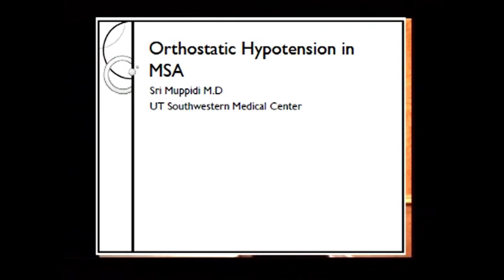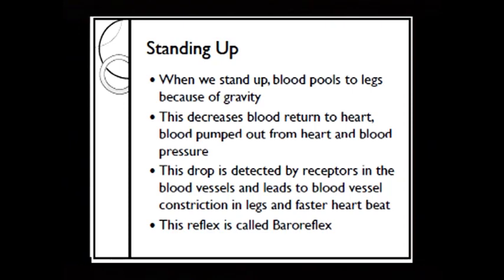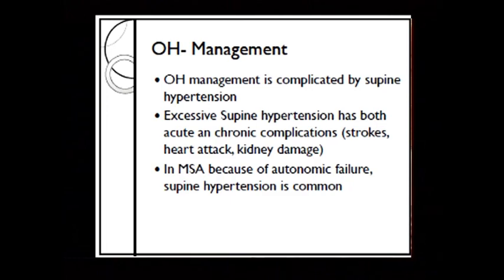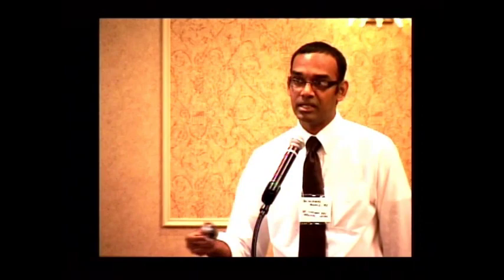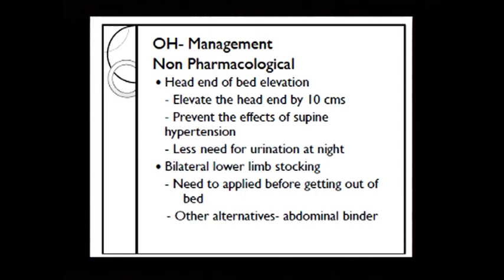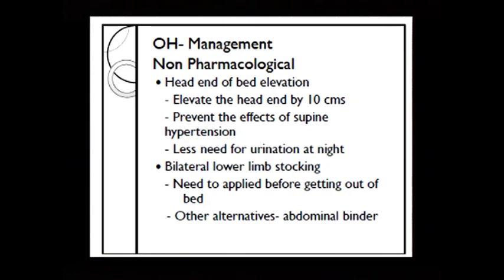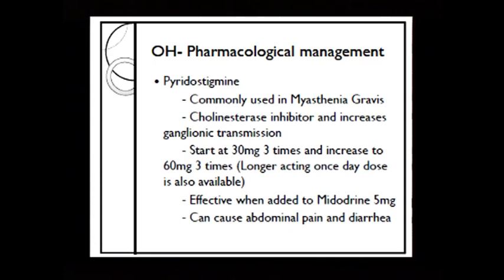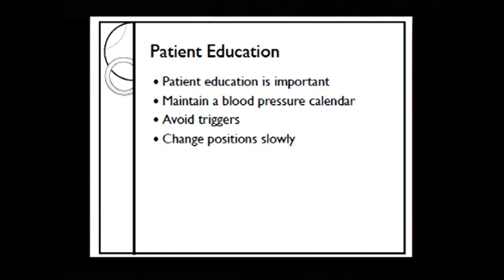Orthostatic Hypotension in Multiple System Atrophy (2011)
Dr. Srikanth Muppidi speaks on orthostatic hypotension in multiple system atrophy at the Shy-Drager Syndrome/Multiple System Atrophy Support Group (now called the Multiple System Atrophy Coalition) annual meeting, Dallas, Texas, October 2011.